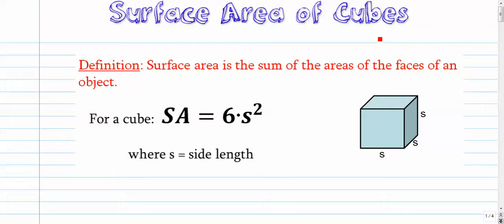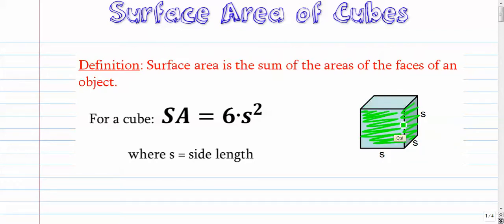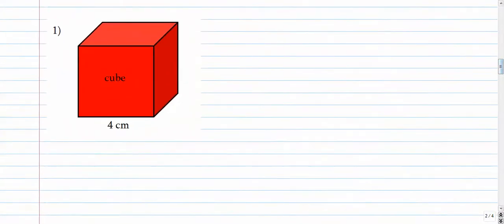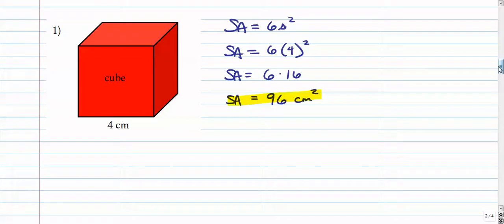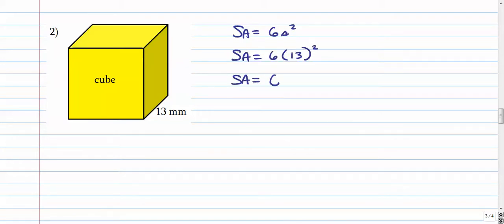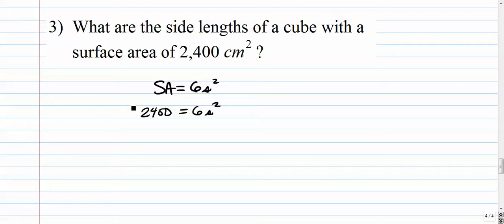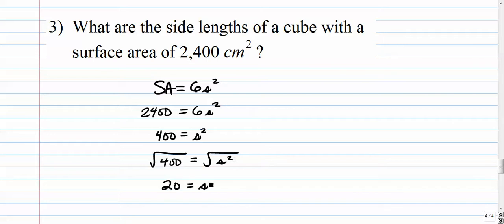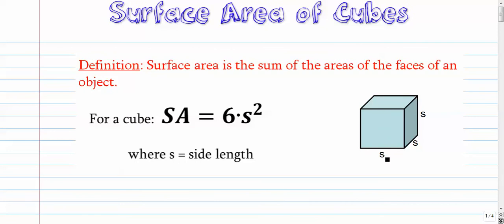Surface Area of Cubes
How to calculate the surface area of cubes.